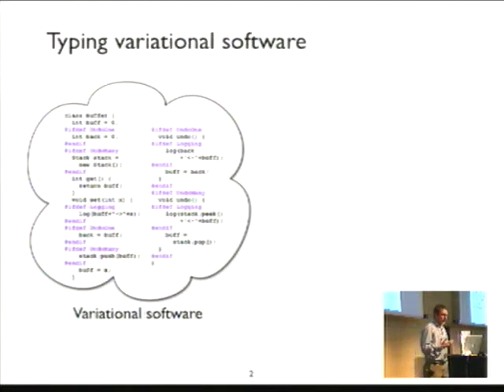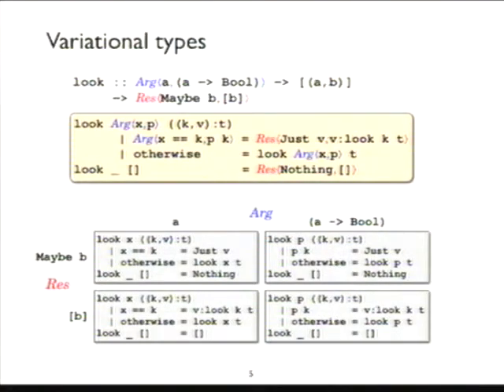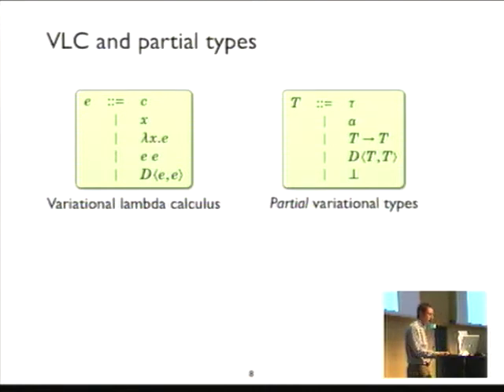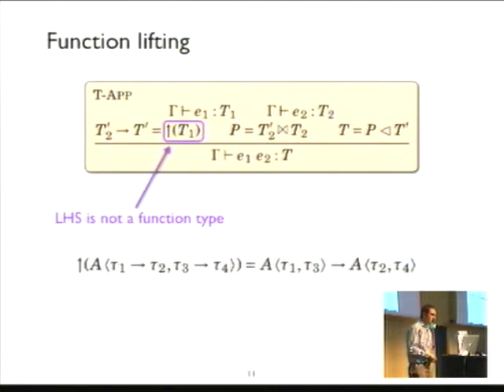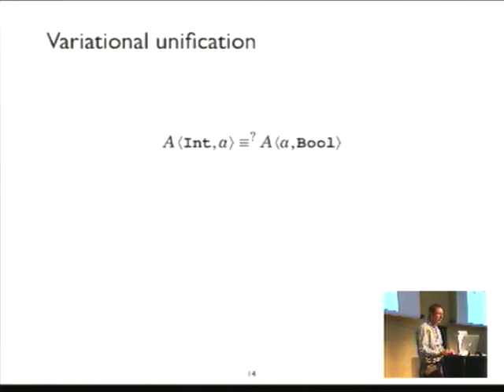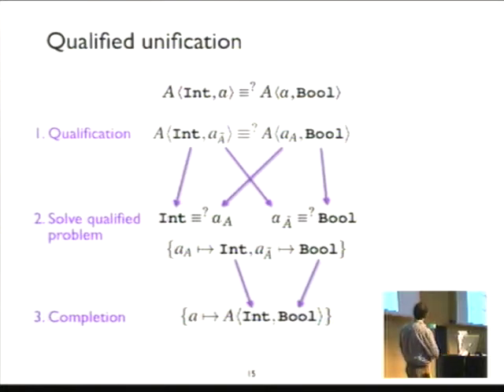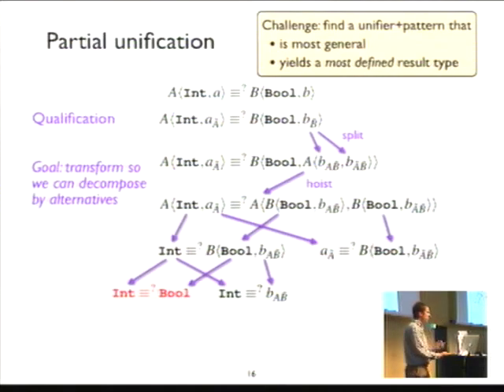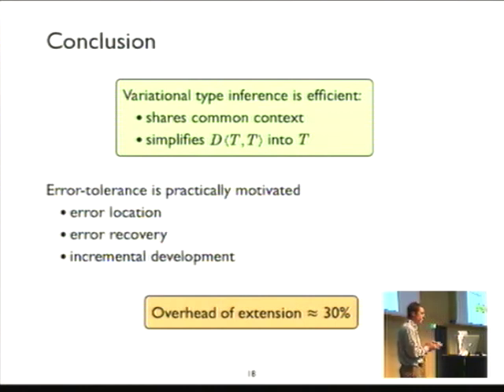ICFP 2012. Eric Walkenshaw: An Error-Tolerant Type System for Variational Lambda Calculus.